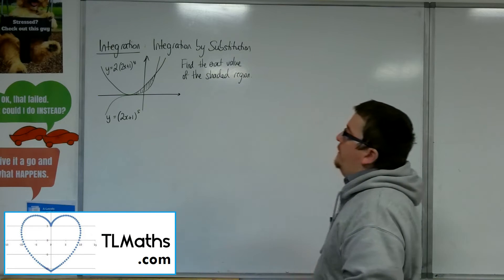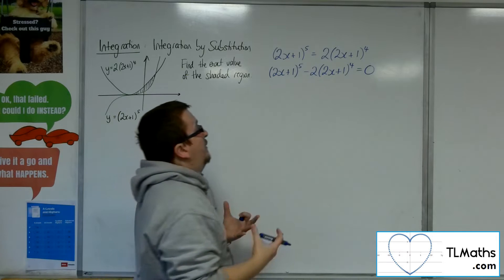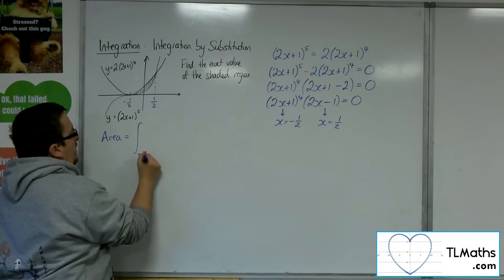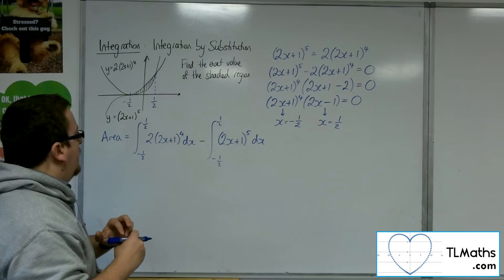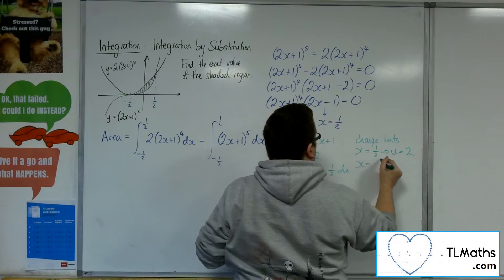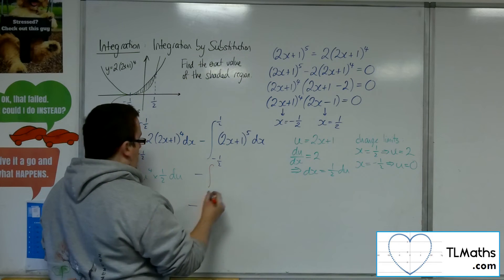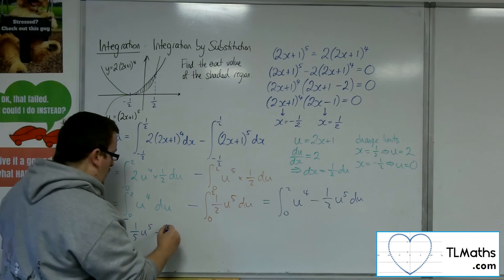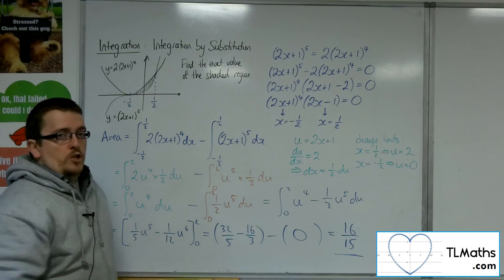A-Level Maths: H5-23 Further Integration: Find the Area Between Two Curves